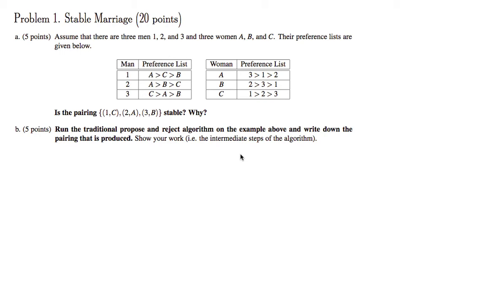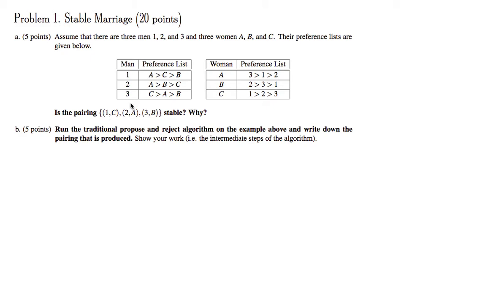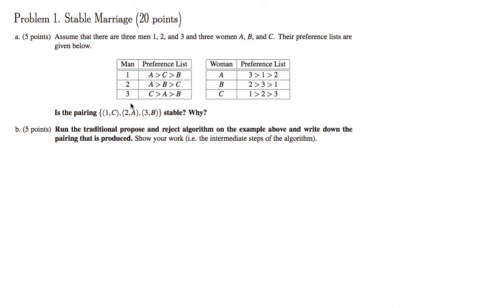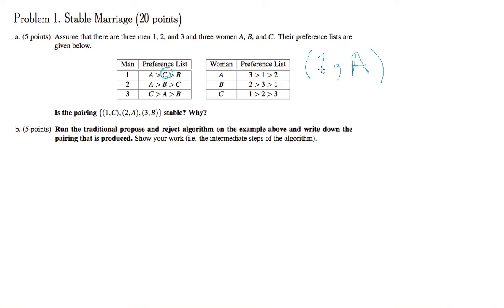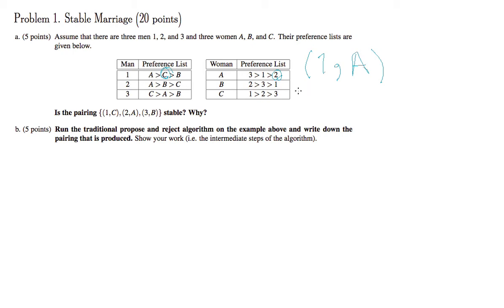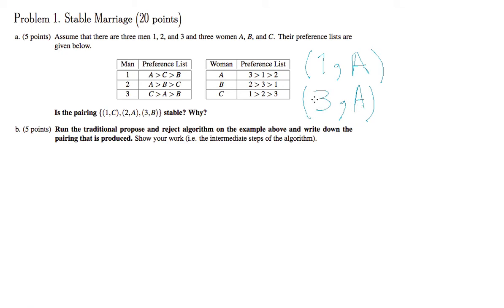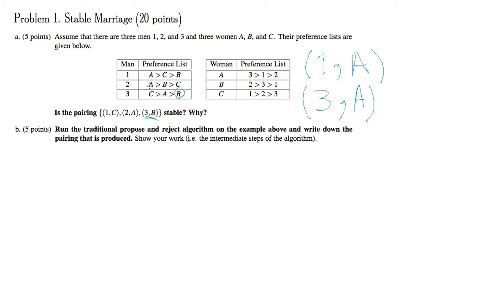Midterm 1 Problem 1 Part (a)